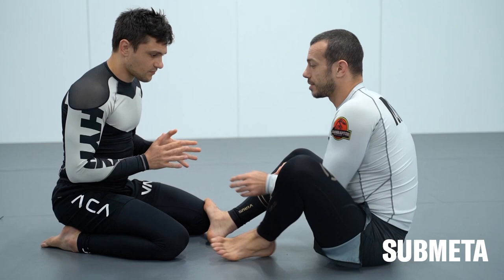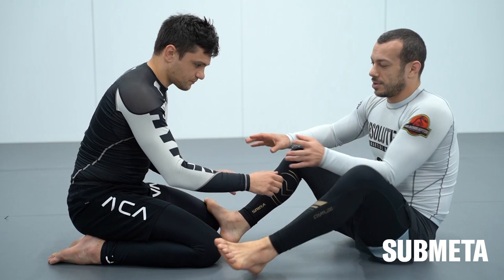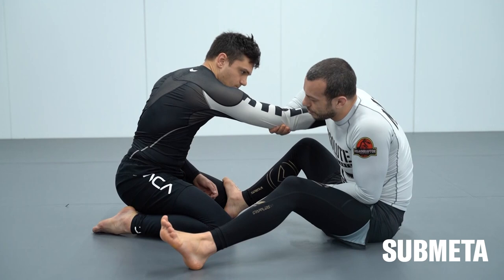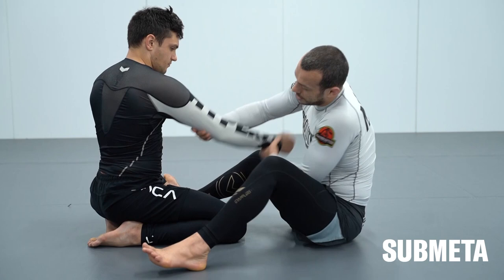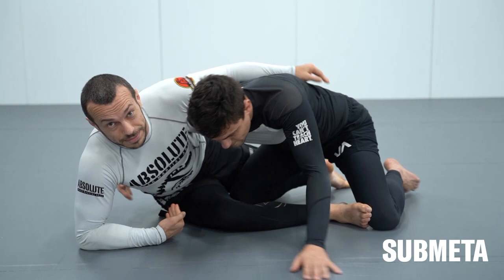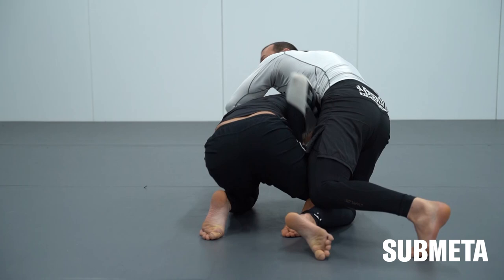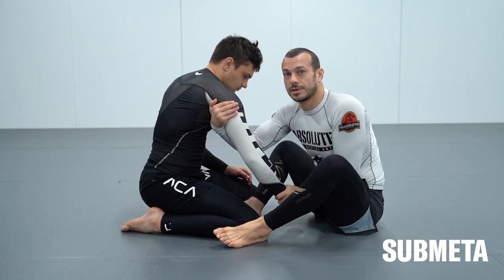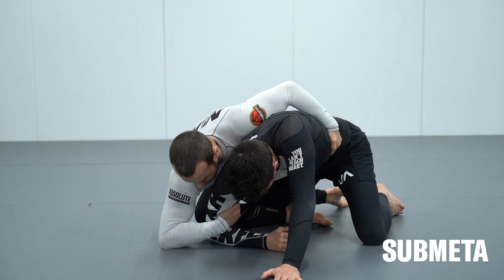Arm Drag from Seated Guard (Lachlan Giles)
You can check out the full seated guard instructional on SUBMETA, for now we are in Beta mode, register your interest through for an invite.